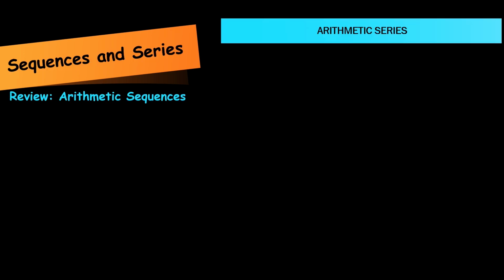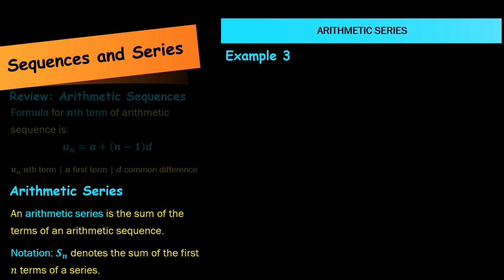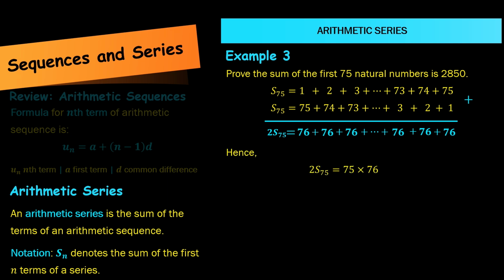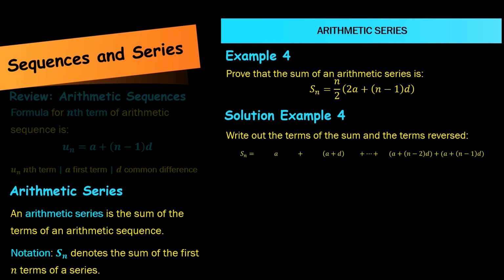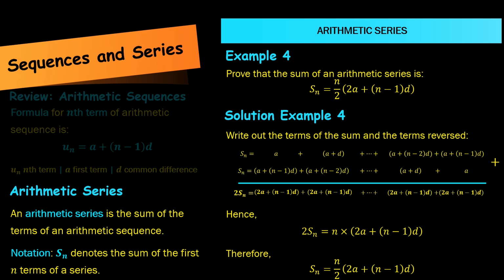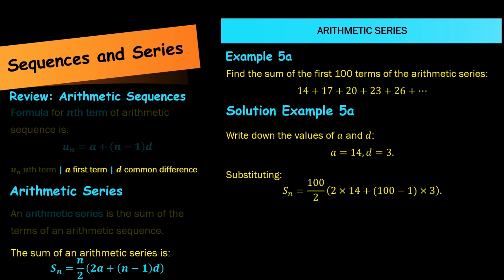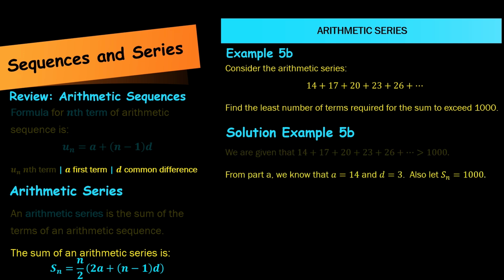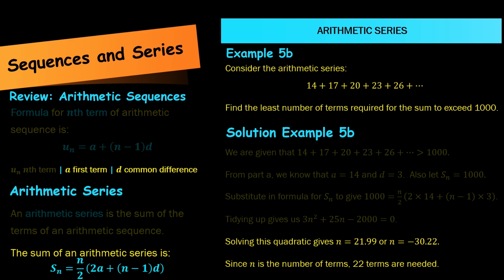Arithmetic Series | Pure Maths 2 | Maths A Level & AS Level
In this session we prove and apply the formula for the sum of an arithmetic series.

Timecodes
0:00 - Intro
0:06 - Objectives
0:13 - Review: Arithmetic sequence | Example 1
1:11 - Review: Arithmetic series | Example 2
2:03 - Example 3 (prove the sum of the first 75 natural numbers is 2850)
4:34 - Example 4 (prove the sum of the first n terms of an arithmetic series is n/2[2a+(n-1)d] or n/2[a+l] )
7:45 - Example 5 (applying the formula for the sum of an arithmetic series)
7:56 - Solution Example 5a
9:59 - Solution Example 5b
12:46 - Recap and Conclusion